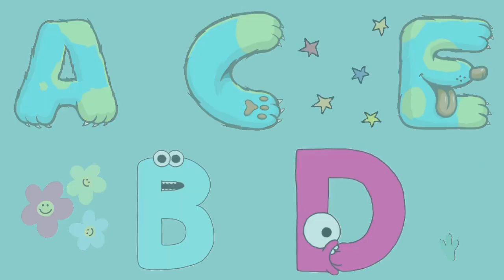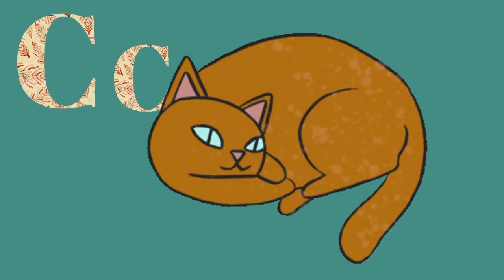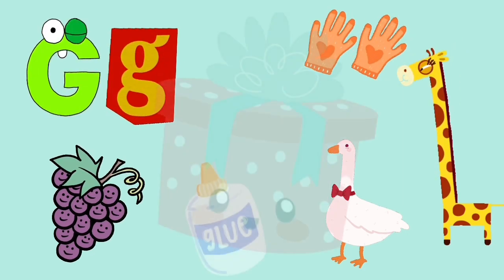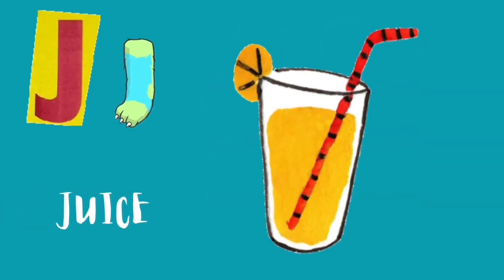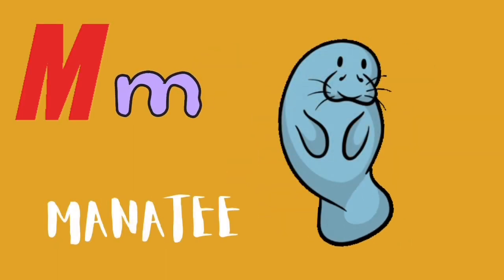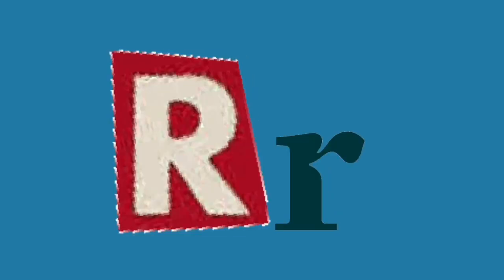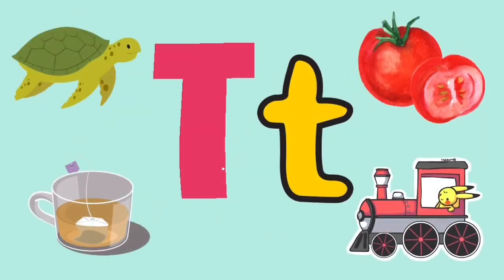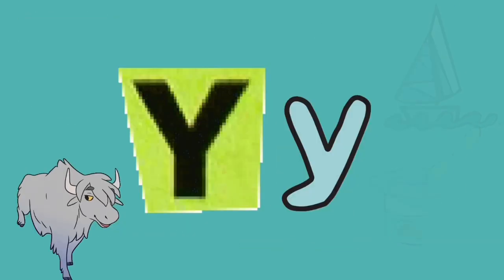Let’s Learn the English Alphabet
Learn The English Alphabet easily! The letters ABC for children.